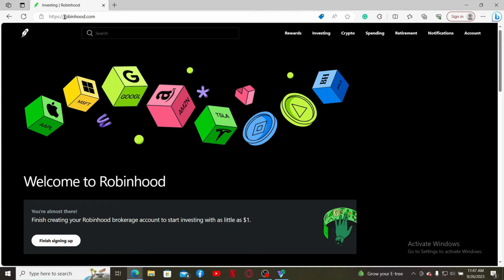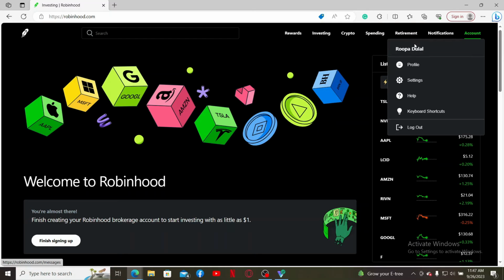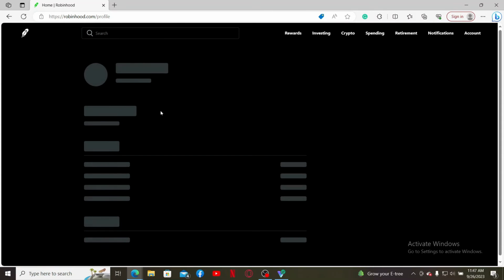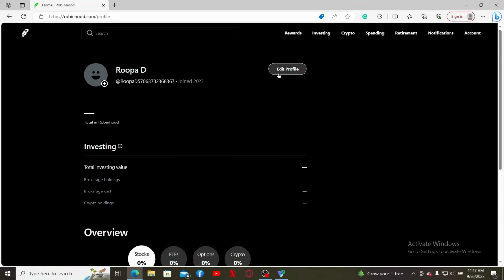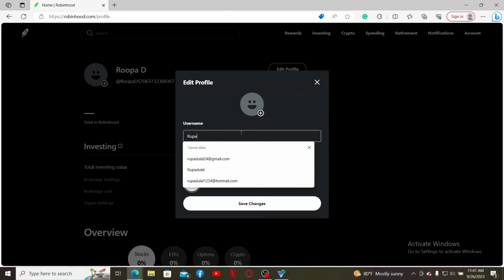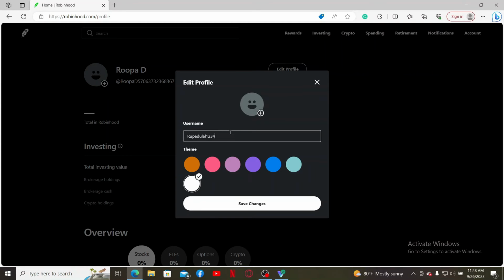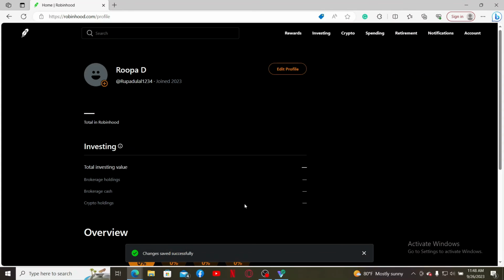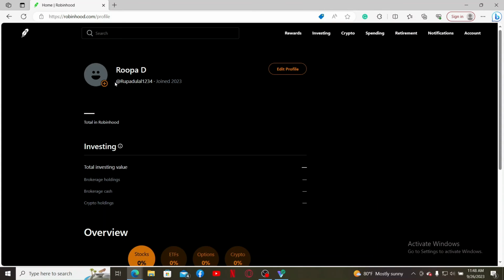How to Change Name on Robinhood Account 2023? Modify Username on Robinhood Account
Keep your Robinhood account up-to-date by learning how to change your name. In this tutorial, we'll guide you through the process of updating your name, ensuring your account reflects your current information accurately. Watch now to manage your account effectively!